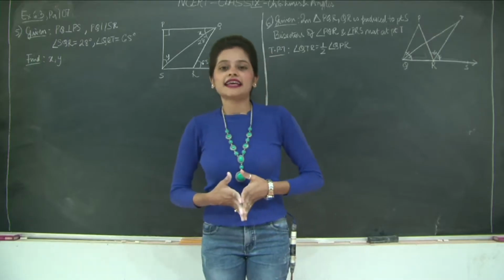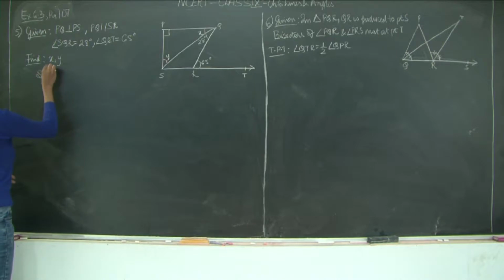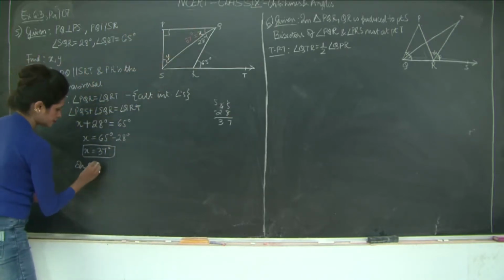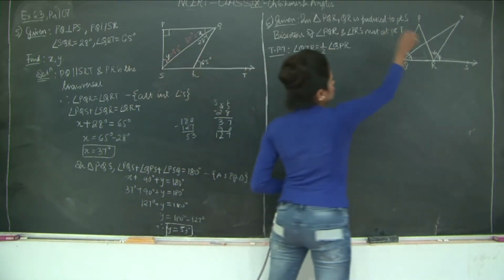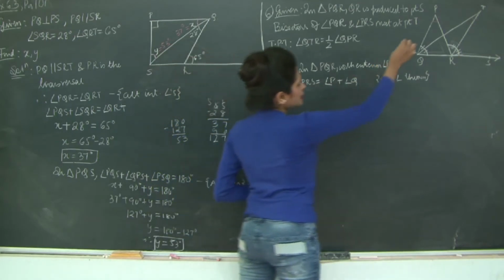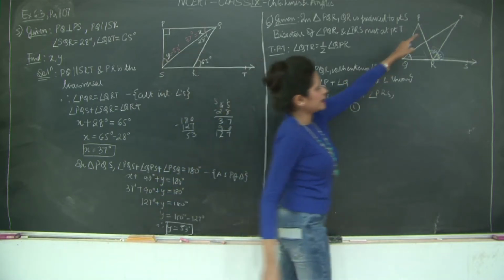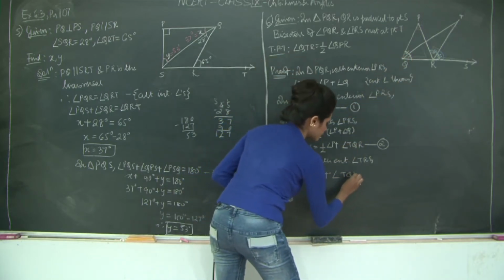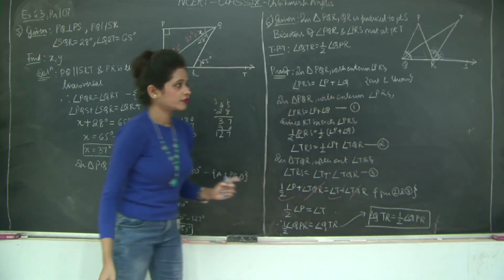CBSE | CLASS 9 | MATHS | CHAPTER 6 | LINES AND ANGLES | EX. 6.3 Que. 5 & 6 | Page 108